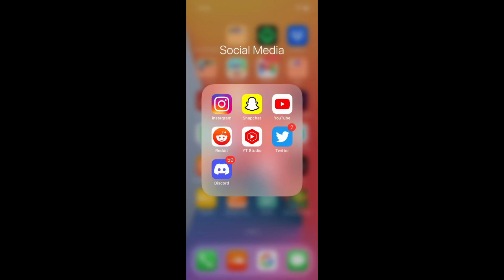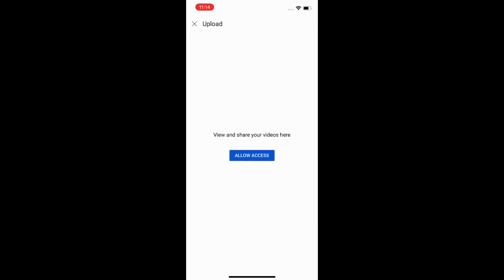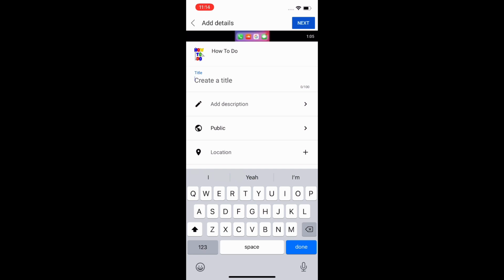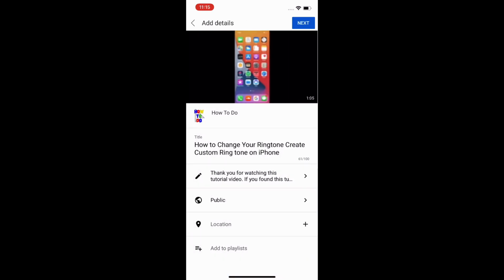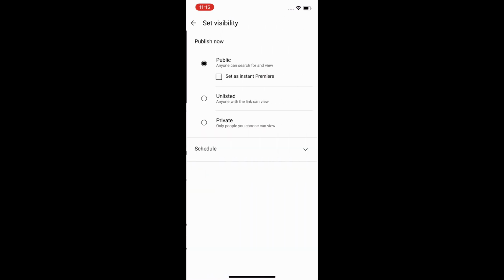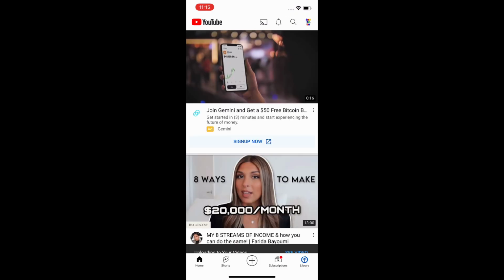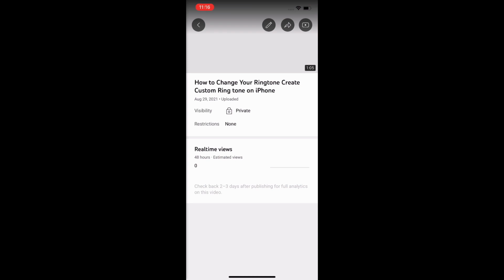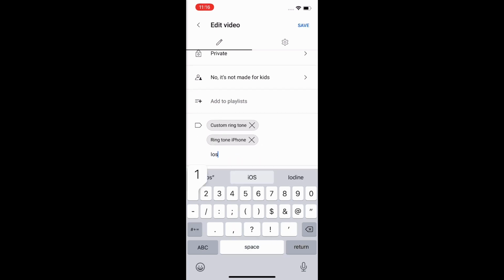How to Change Your Ringtone or Make Custom Ring tone